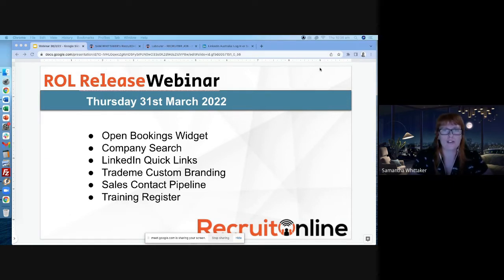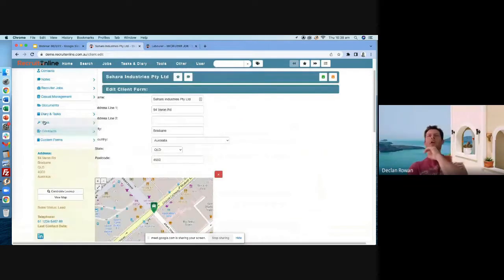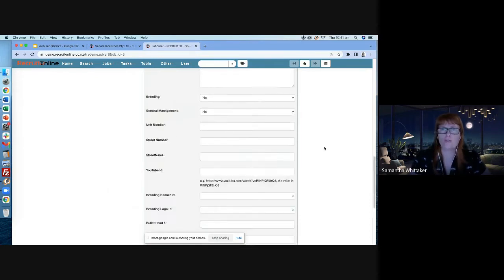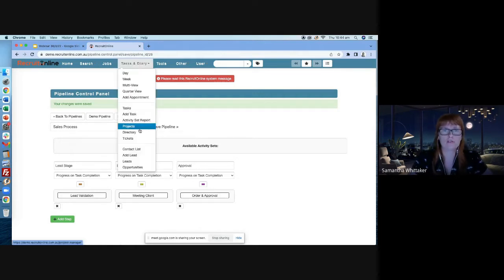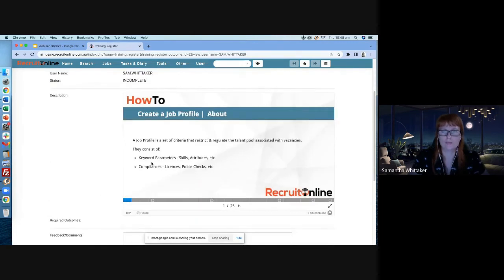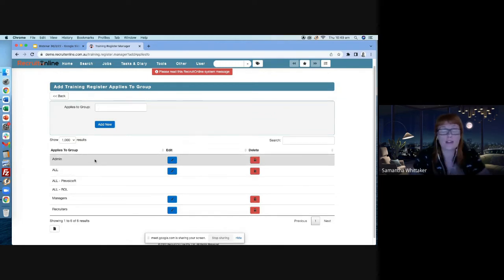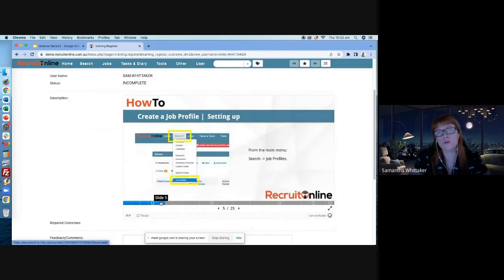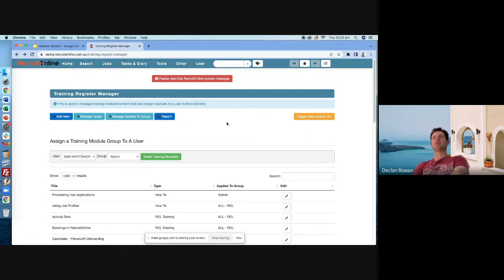RecruitOnline Release Webinar 31 03 2022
A webinar on the latest update to RecruitOnline